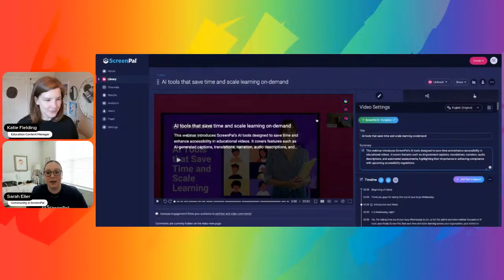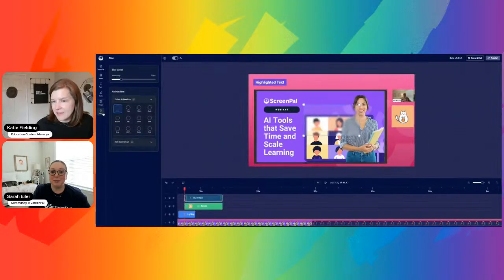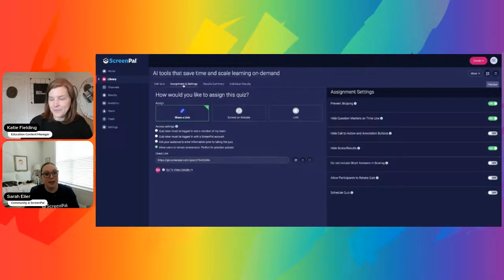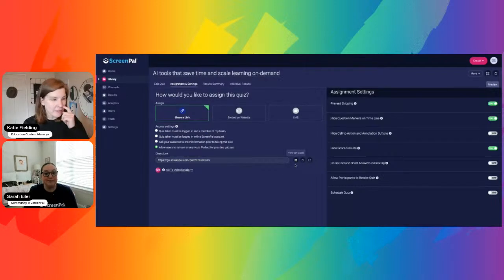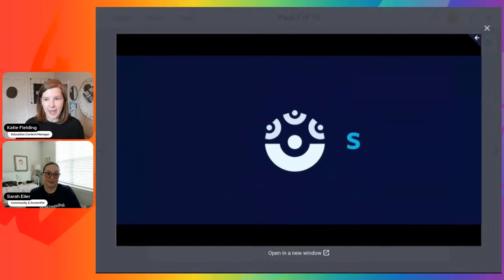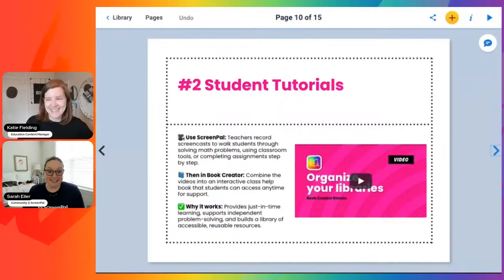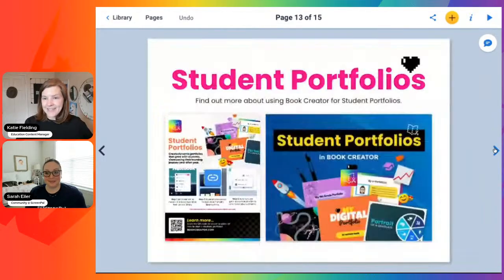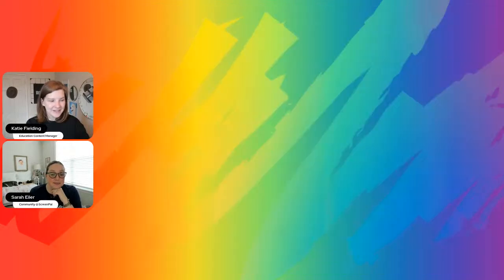ScreenPal AppSmash: Capture Student Voice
Discover how ScreenPal AppSmash projects bring student reflections and screencasts into Book Creator. Teachers will see how this supports active and visible learning and provides expression and evidence of student growth.